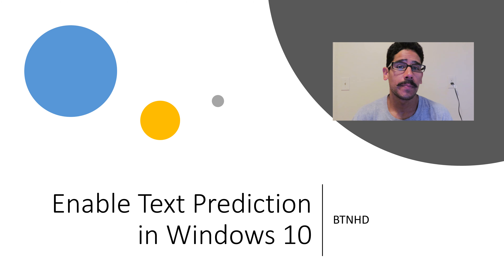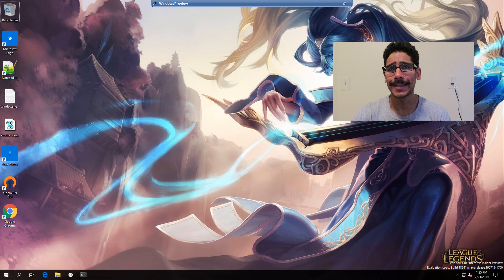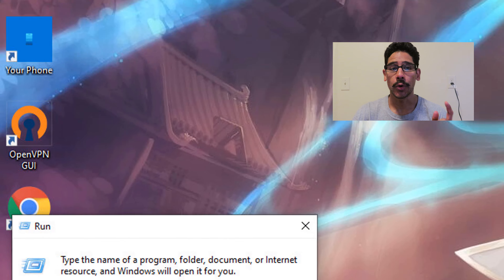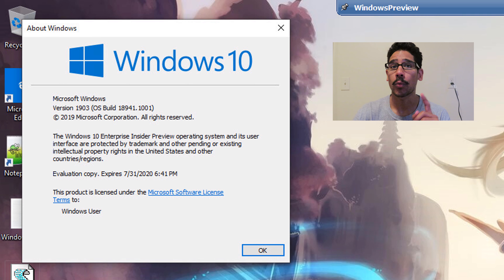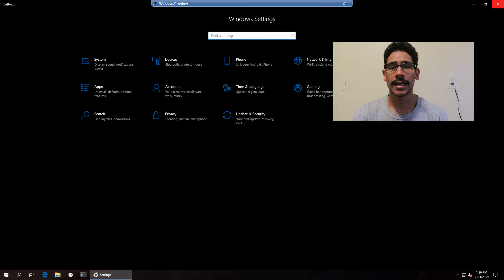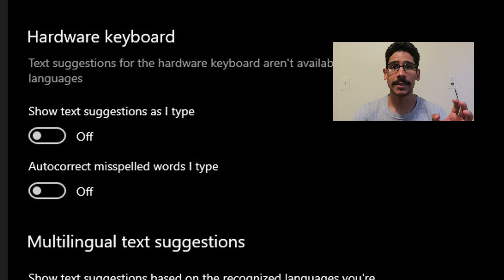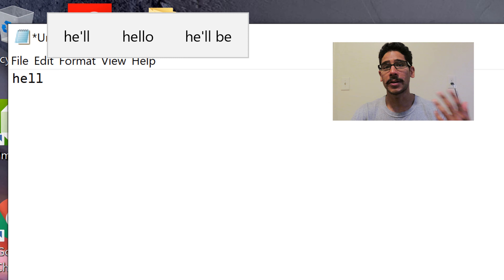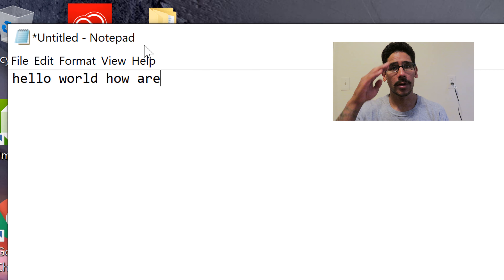Windows Tips and Tricks 2019 | Enable Text Prediction in Windows 10!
Windows 10 has a cool feature that predicts your text when you are typing. Check out the video on how to enable text prediction in Windows 10.